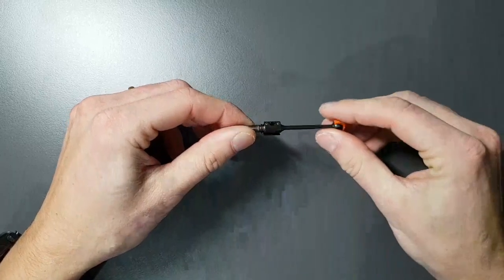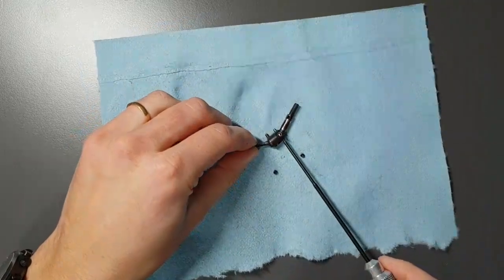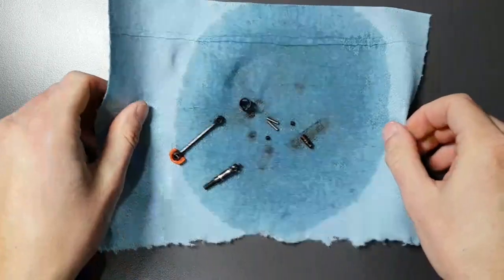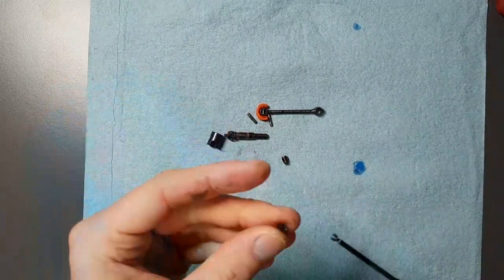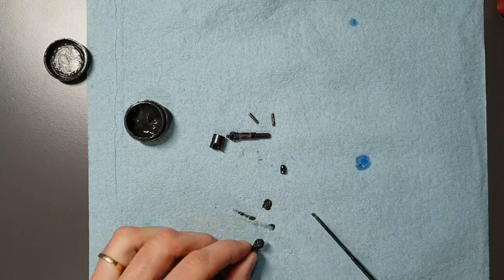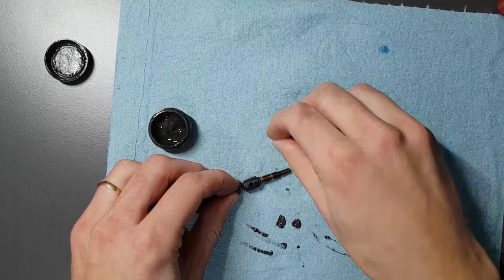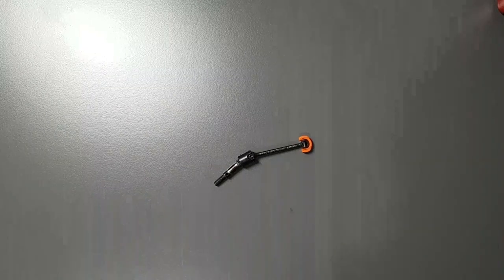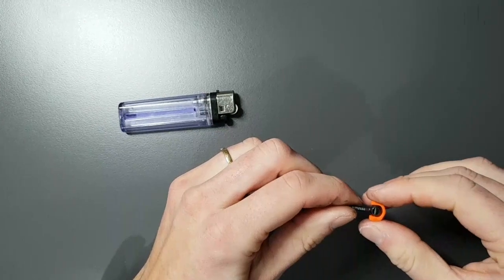ECS driveshaft maintenance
Video tutorial - maintenance of ECS driveshafts! I hope that you will find this video useful! I am open to all questions and feedback! Feel free to request topics for future videos as well!